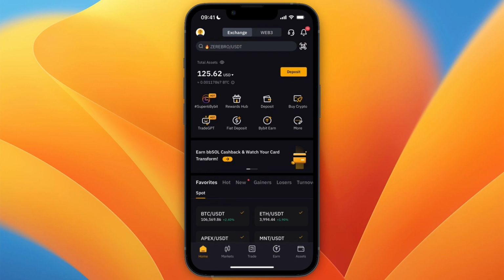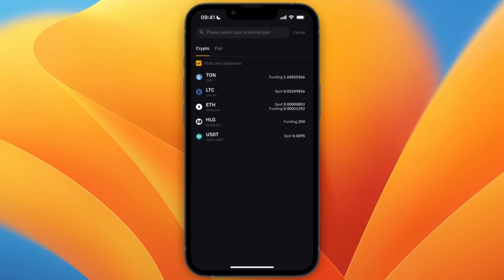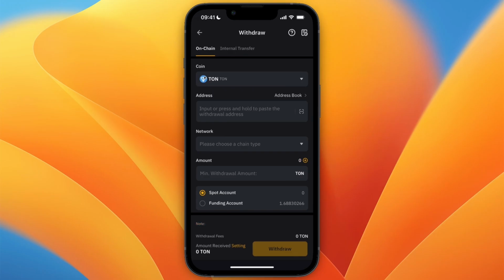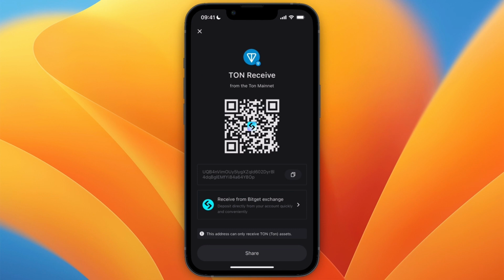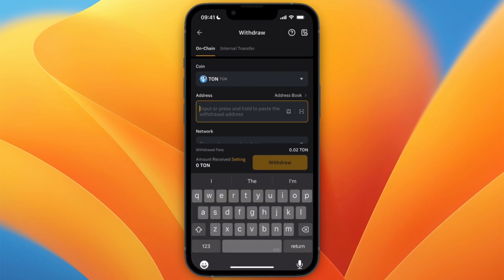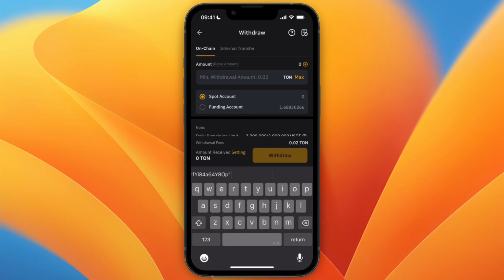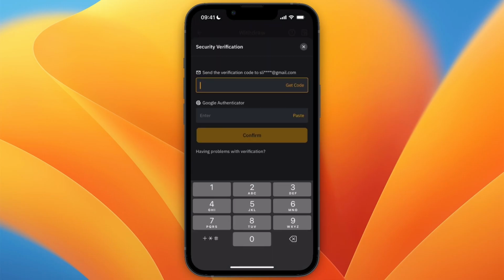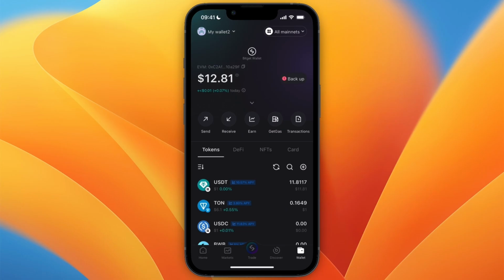How to Transfer TON From Bybit to Bitget Wallet - Step by Step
In this video I'll show you how to Transfer TON From Bybit to Bitget Wallet.